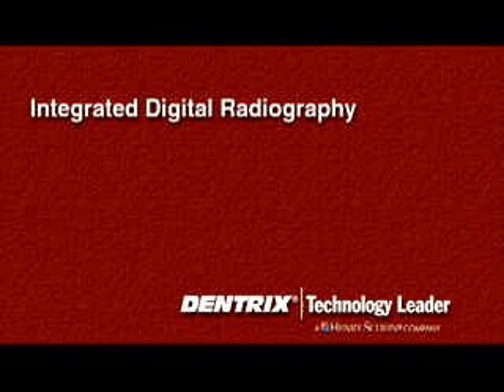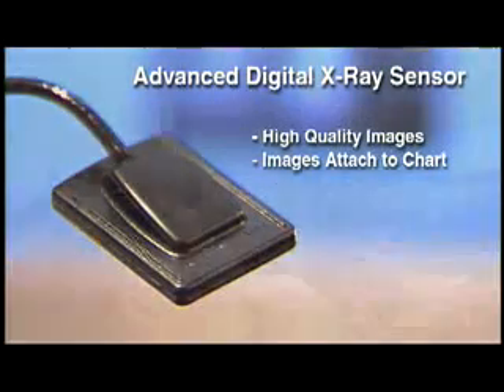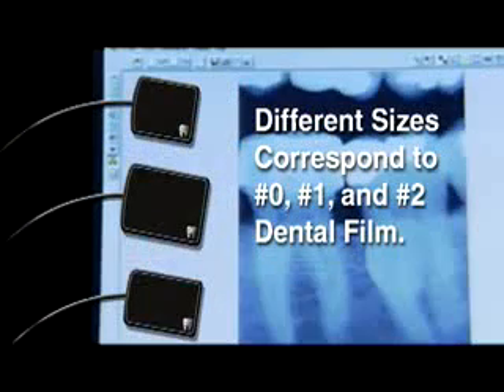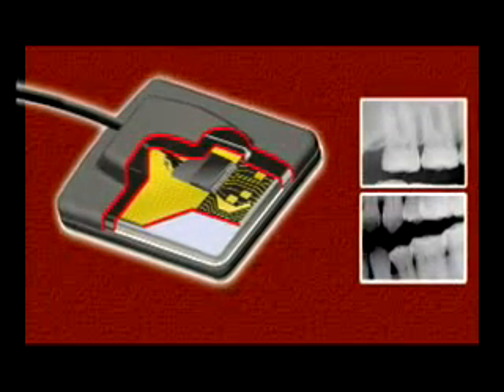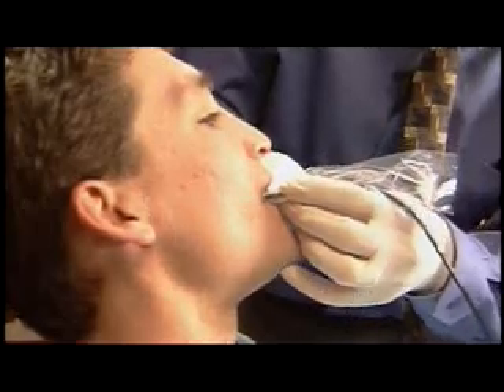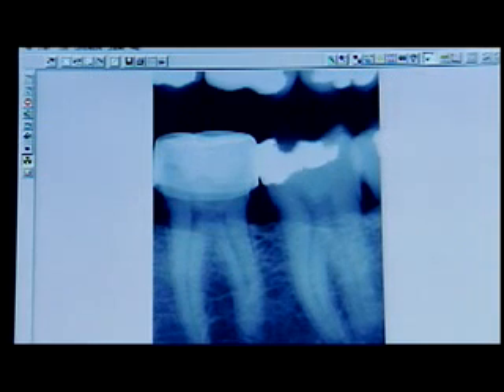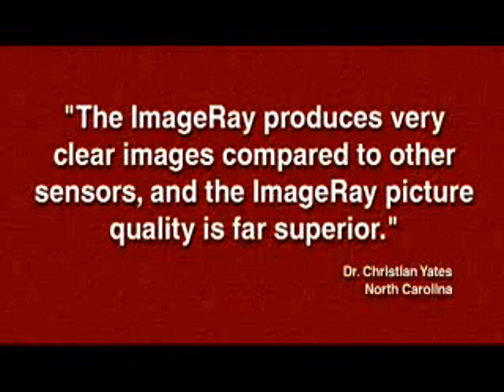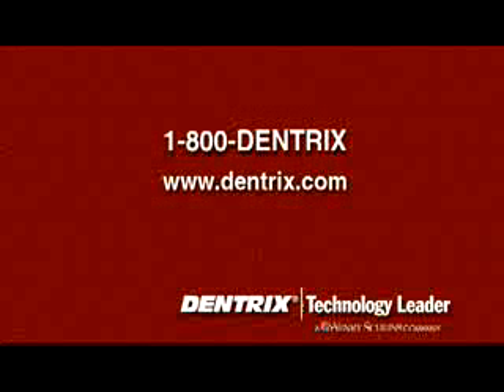Dentrix Advanced Seamless Integration - Digital Radiography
Dentrix Seamless integration and using a digital x-ray sensor. Dentrix ImageRayi